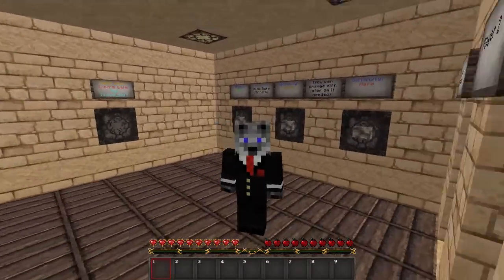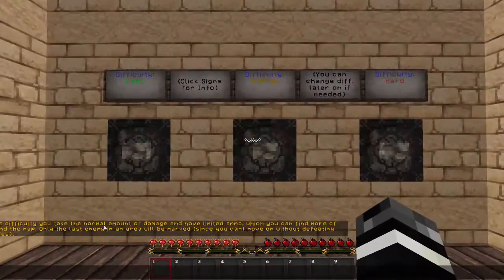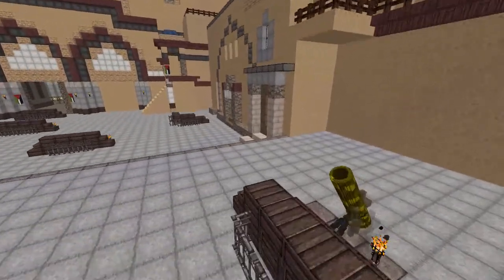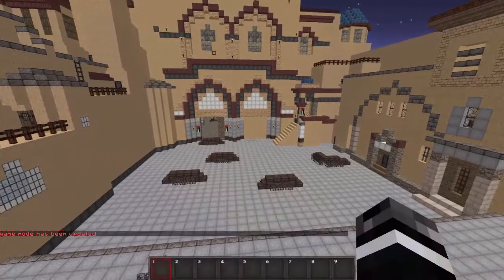Operation Lion's Gate (Minecraft 1.12 Adventure Map) (Multiplayer Compatible!)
In early June, 1967, Israeli forces began to retake Jerusalem in the six day war. One of the final missions was to retake Temple Mount. That mission was: Operation Lion's Gate.

✅ Download/Map Info:
This is a multiplayer friendly adventure map for minecraft 1.12 with lots of action and custom textures.
Inside the file there is a world save folder, an additional resource pack (for multiplayer) and an installation txt file. Please read the txt file if you are doing multiplayer, it includes a link to an instant download for the resource pack to be loaded on your server. Please do not play with spectators (more than 3 players) and give credit to this trailer and my channel. Have fun!

PS: Thanks StickyPistonCinema for the thumbnail
Thanks to JonalotGG and SkullSniper113 for acting in the trailer